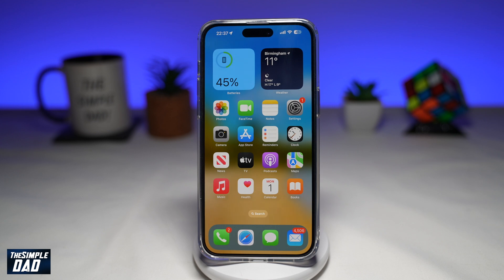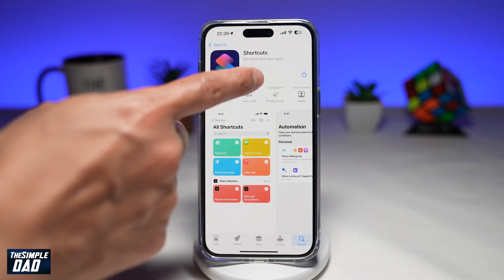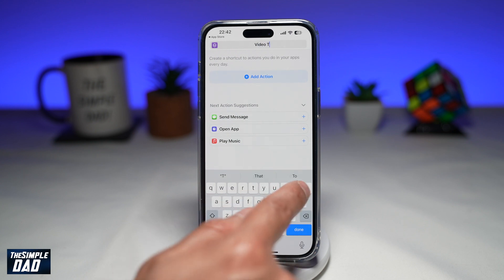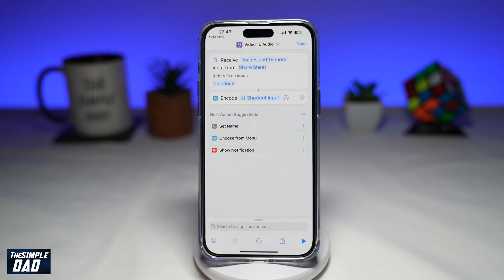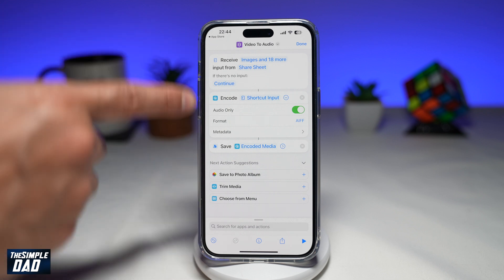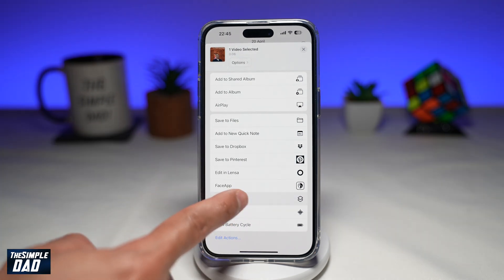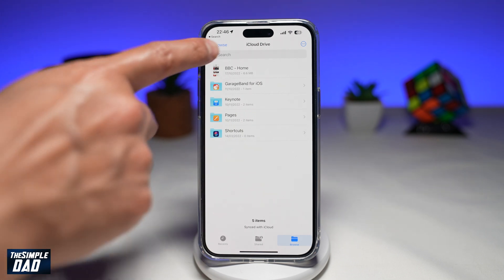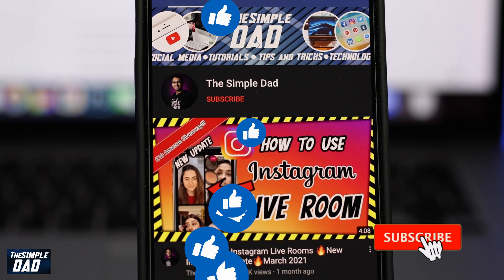How to Extract Audio from Video on Your iPhone | Shortcut Video to Audio (2023)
00:00 Intro
00:10 Like or no Like
00:20 How to Extract Audio from Video on Your iPhone